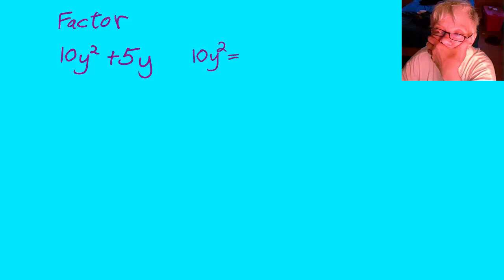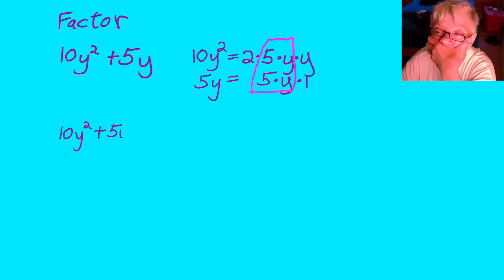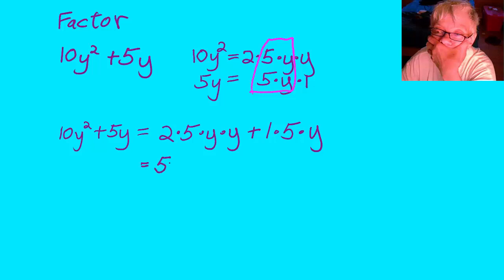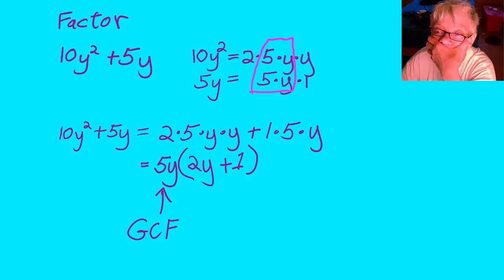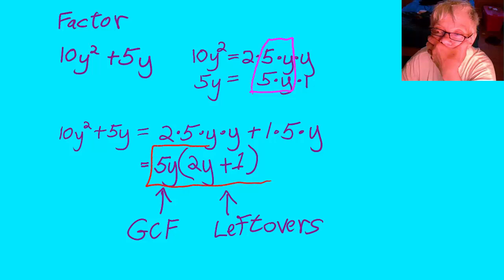Factor Binomial by GCF (5.1.35)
In this video, we factor a binomial by GCF.